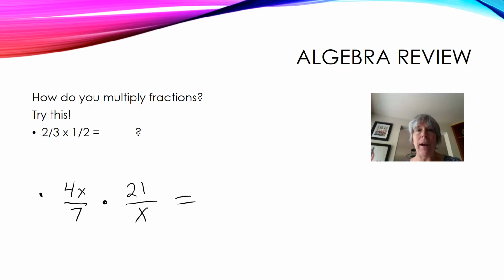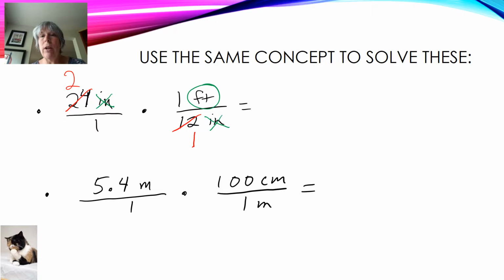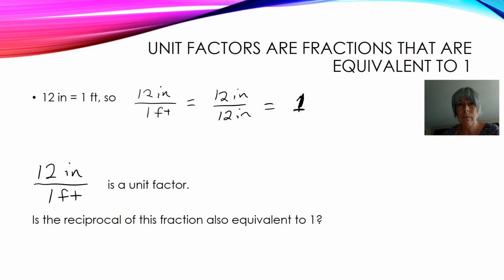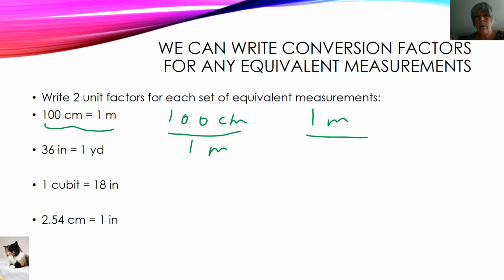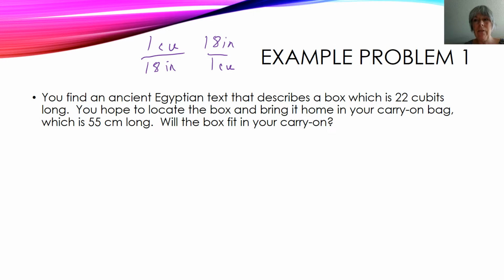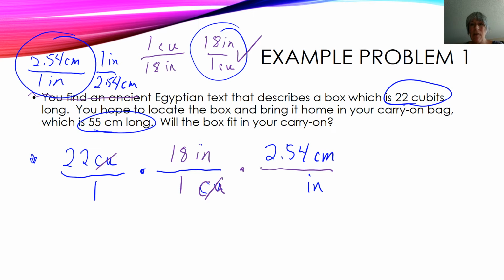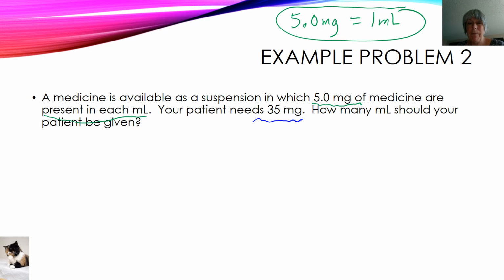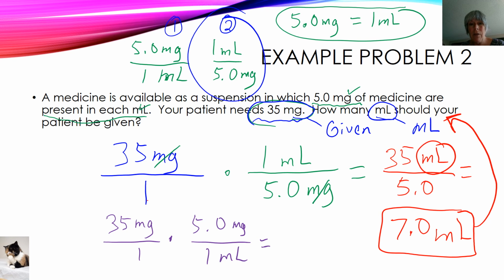Conversion factors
An introduction to the unit factor method of solving chemistry problems.